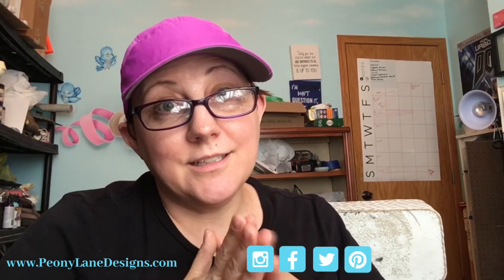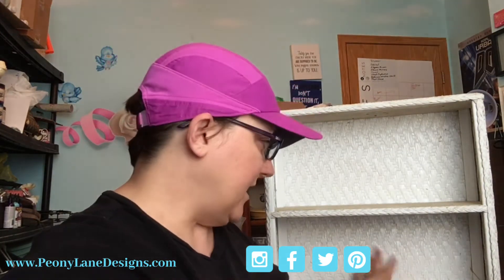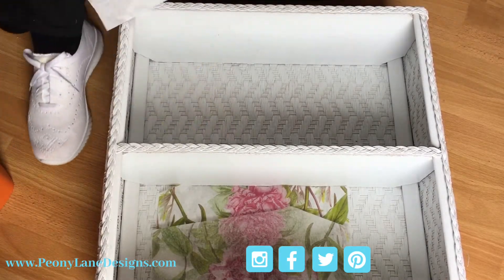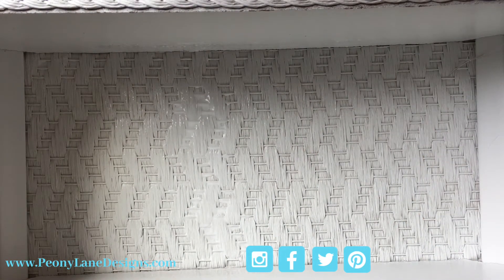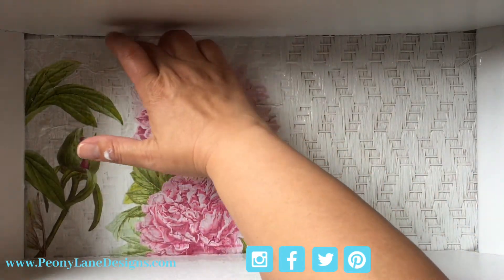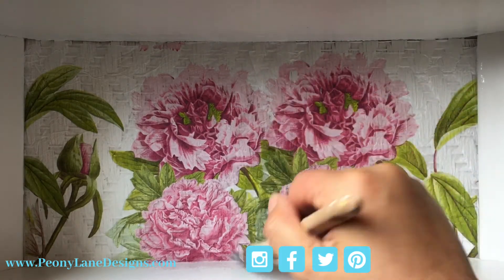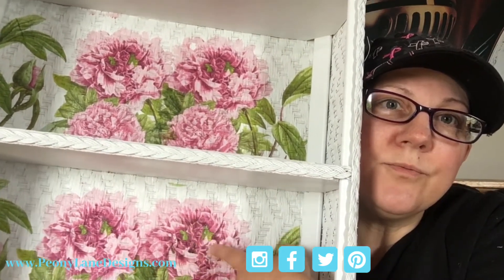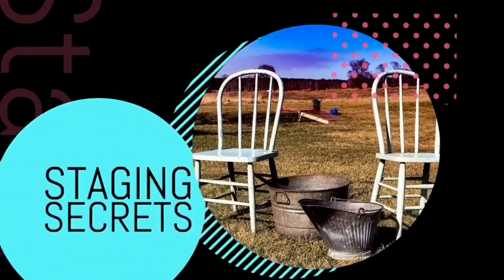Napkin Decoupage Tutorial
Napkin Decoupage Tutorial - An affordable way to add a little flair to your home decor.